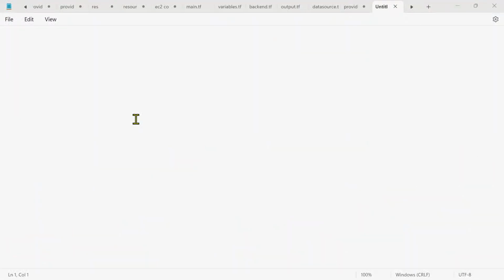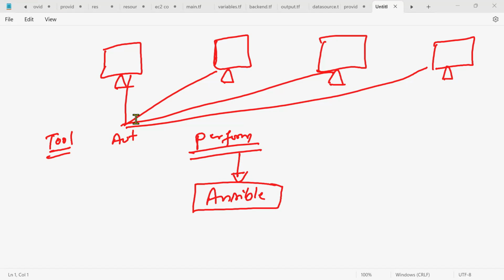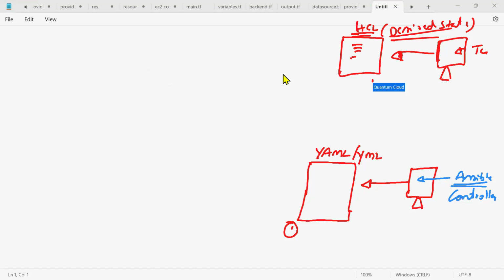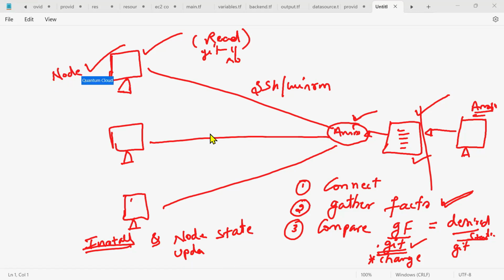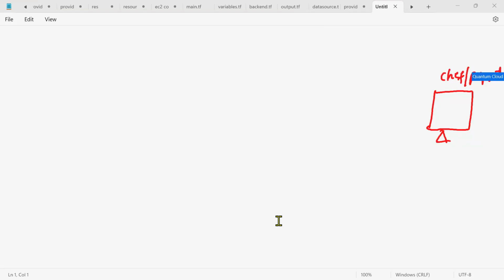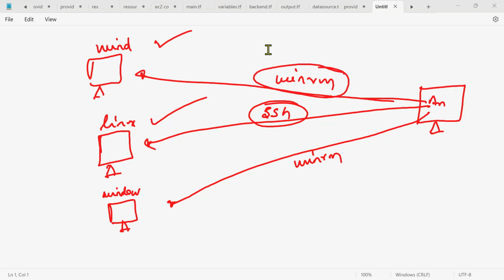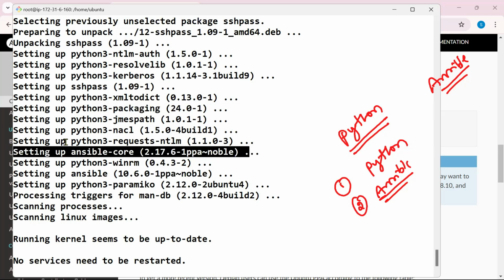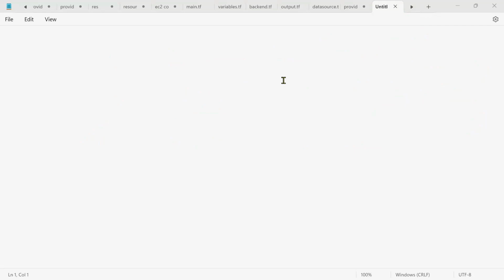What is Ansible.? |Why We Need Ansible? |Ansible Architecture | How to Install Ansible| Session- 01